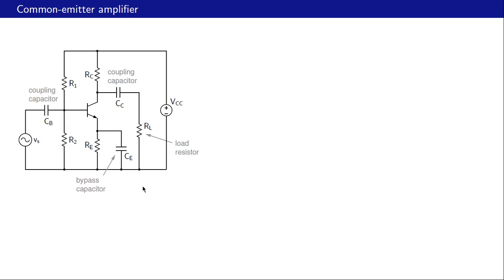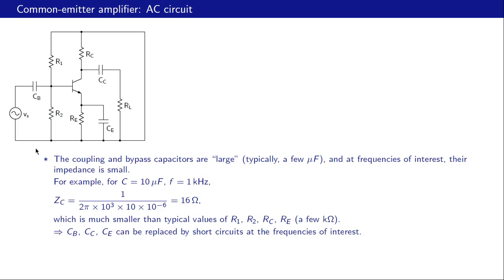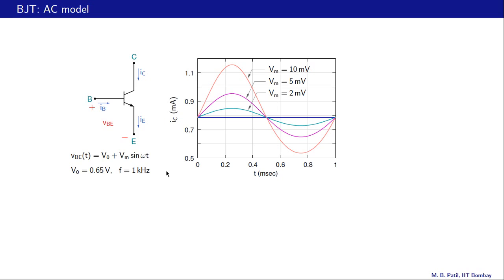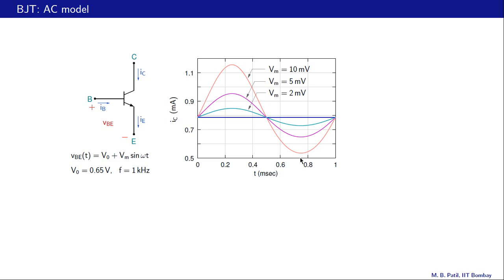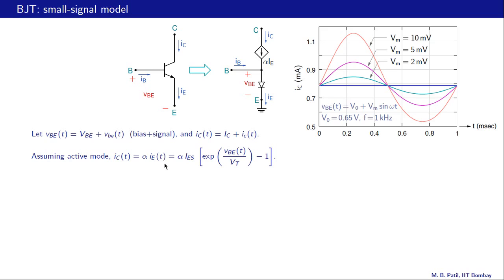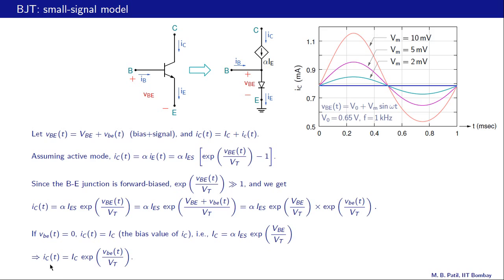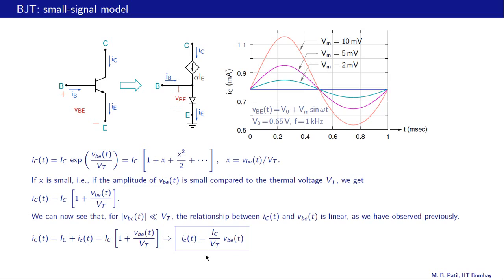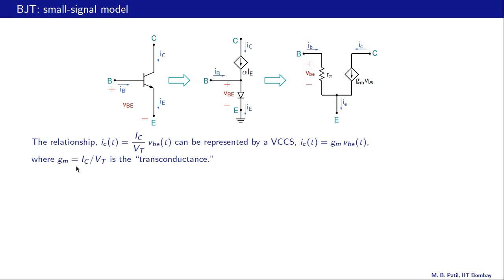BJT AMPLIFIER-4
To access the translated content:
1. The translated content of this course is available in regional languages.
 2. Regional language subtitles available for this course
 To watch the subtitles in regional languages:
 1. Click on the lecture under Course Details.
 2. Play the video.
 3. Now click on the Settings icon and a list of features will display
 4. From that select the option Subtitles/CC.
 5. Now select the Language from the available languages to read the subtitle in the regional language.